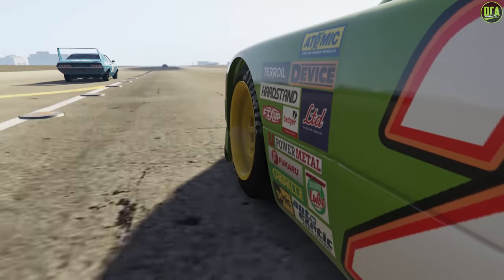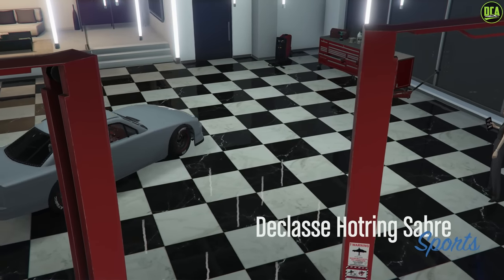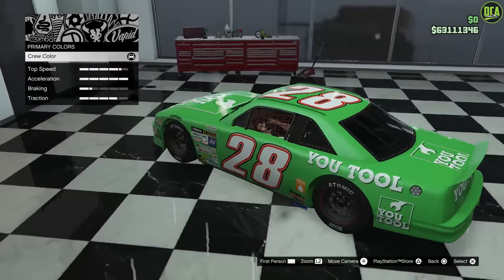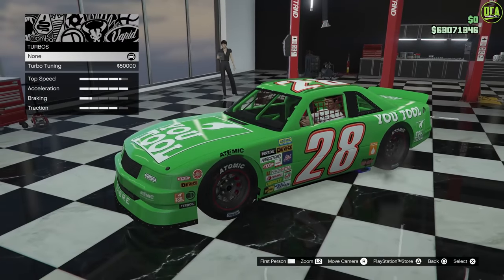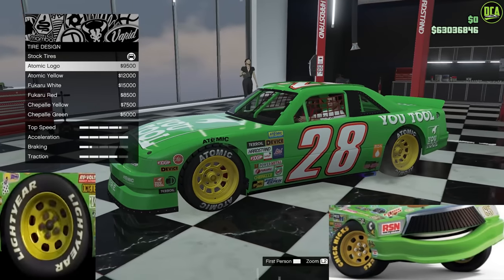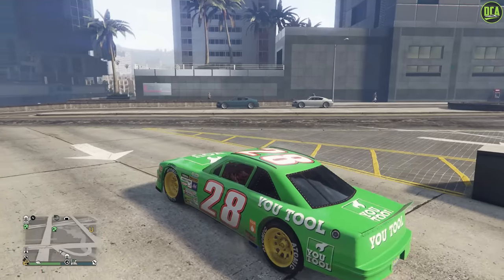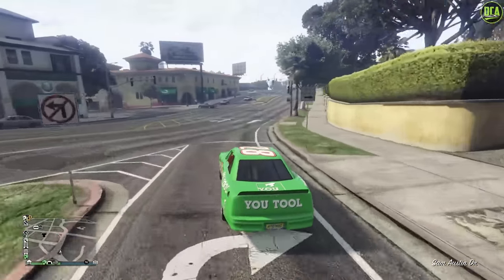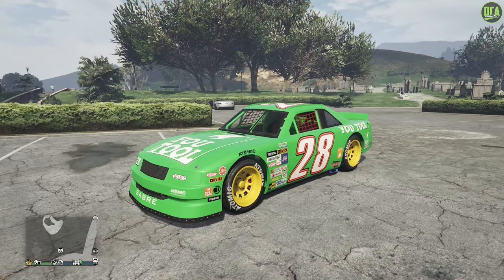GTA 5 - Movie Build - Chick Hicks | Cars | - Hotring Sabre Customization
Movie Info:
Name - Cars
Year - 2006
Featured Car - Chick Hicks

GTA Vehicle Info:
Declasse Hotring Sabre
Base Price - $830,000 (Trade Price: $622,500)
Class - Sports
Drive-train - RWD
Primarily Based On - Chevrolet Lumina & Cutlass Supreme Nascar
DLC Update - Southern San Andreas Super Sport Series Update

Green Hex Color: # 26A32D